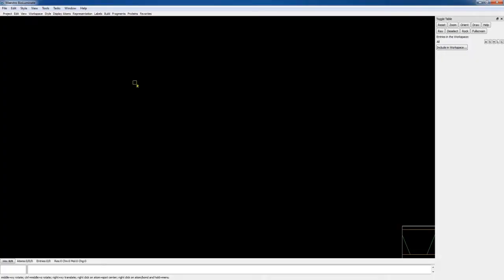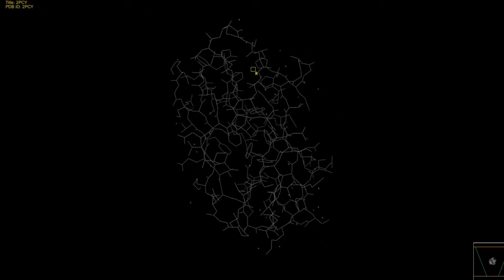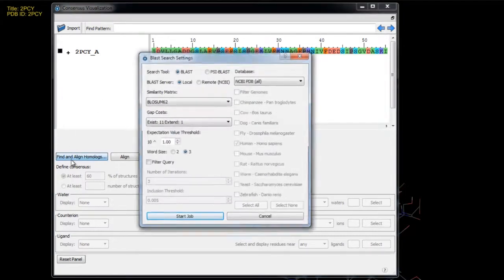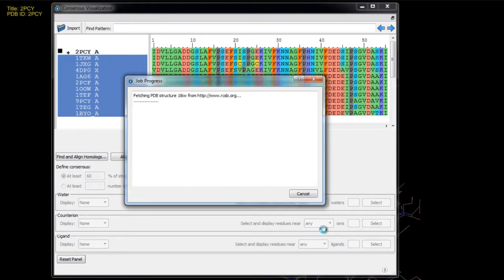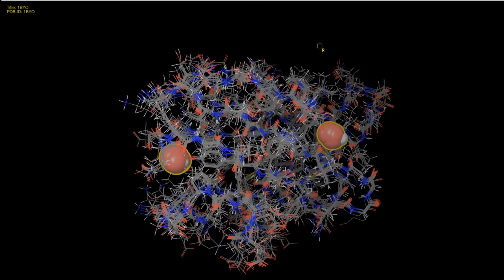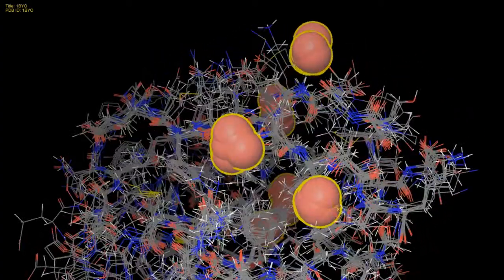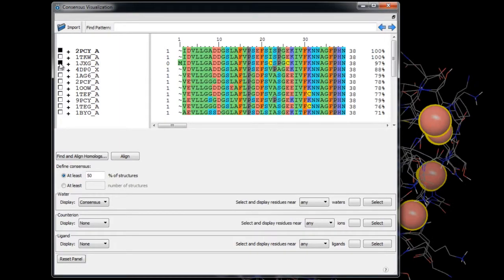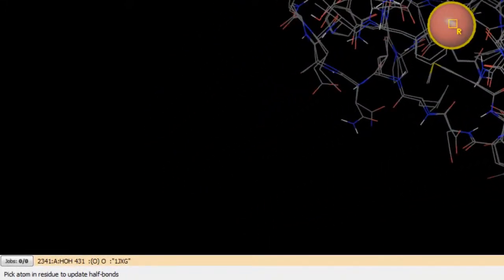BioLuminate - Indentifying Consensus Waters